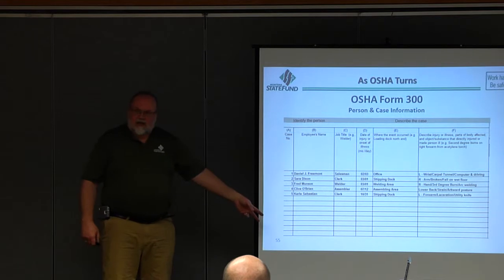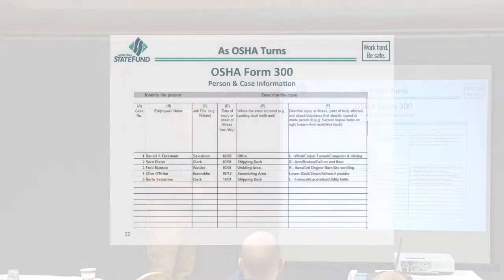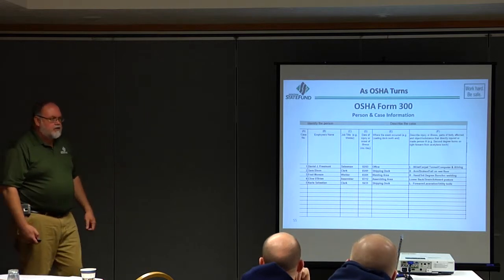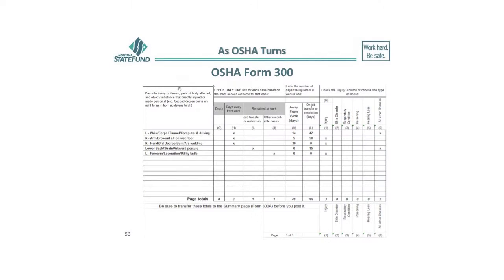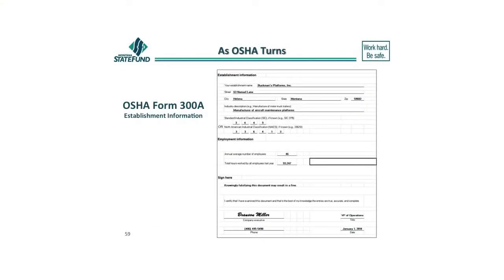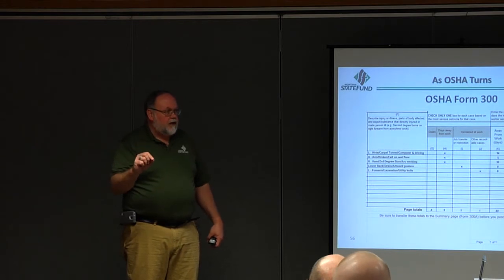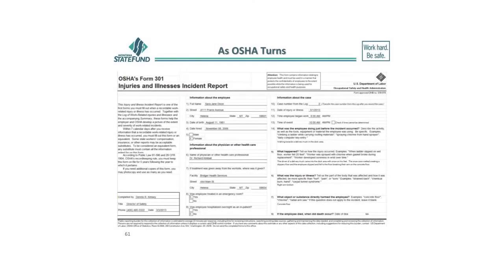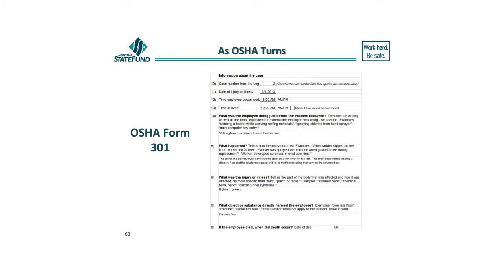December 2014: Chapter 9 - Injury and Illness Incident Report